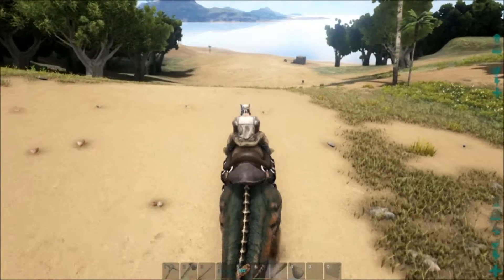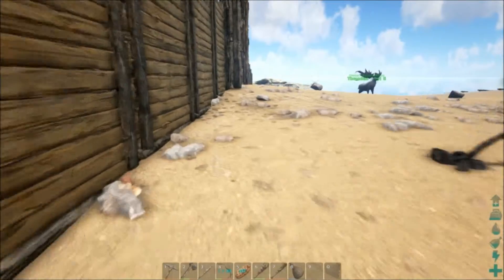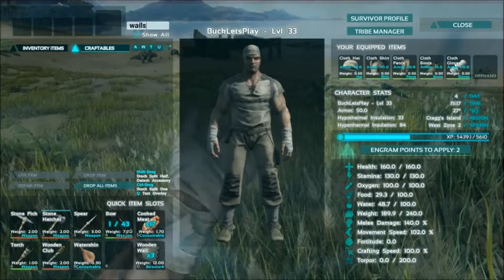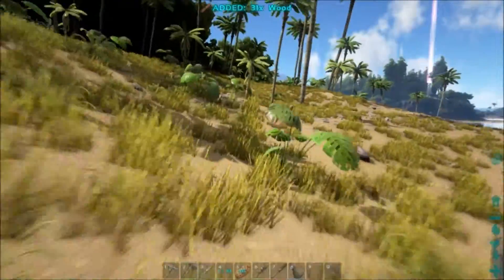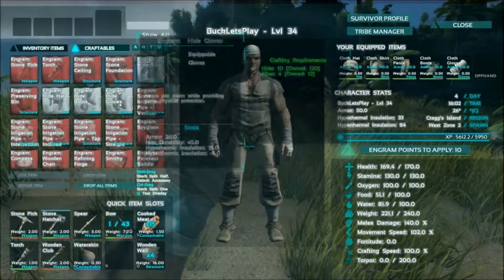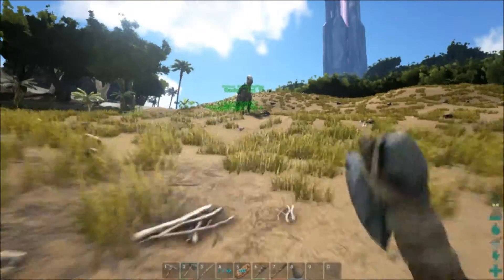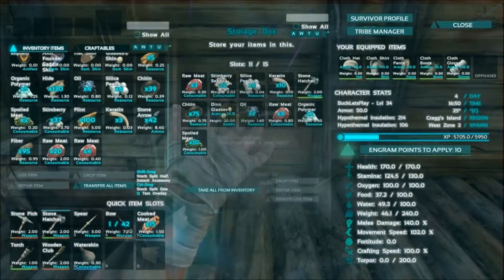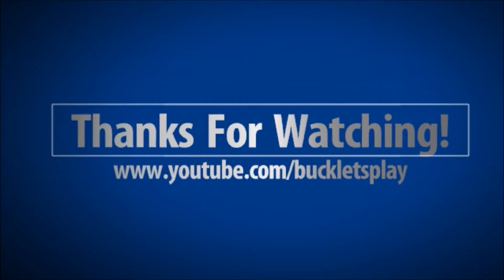Lets Play Ark Part 18 | Wood Gathering and Planning!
I hope you enjoyed the video!  Like it a lot?

Twitter Fan Page (Primary Social Media Source and Notification for Twitch Livestreams!)